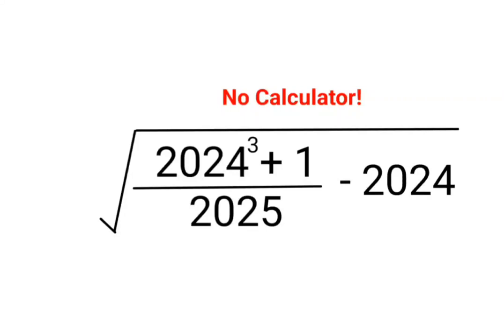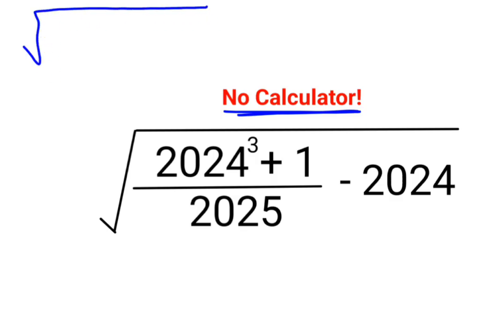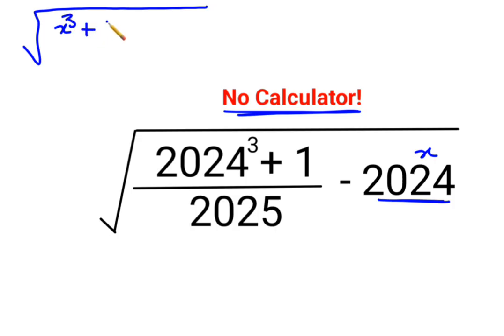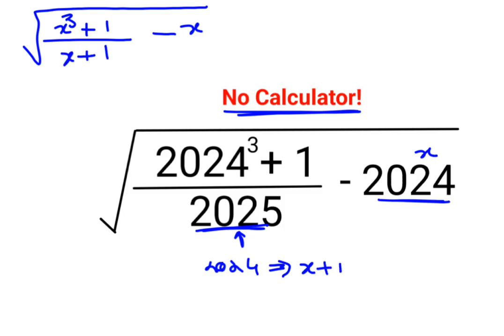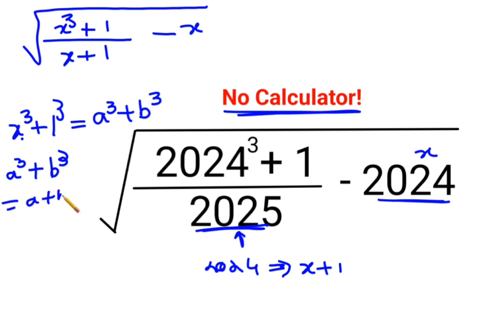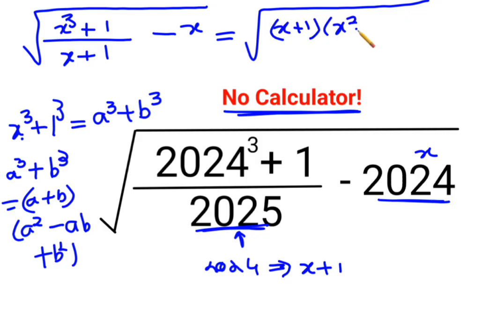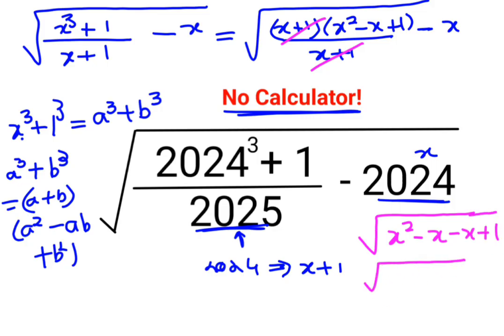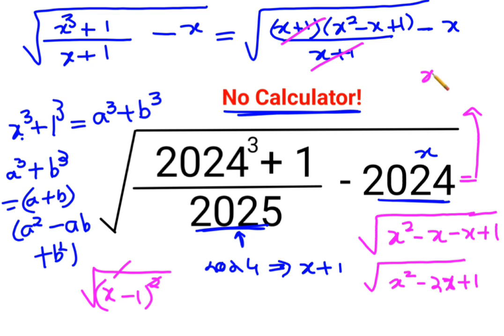√(((2024^3+1)/2025)-2024) 99% failed! Can you solve this Ukraine Test problem? #2025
factorial expressions
exponential factorial
0 factorial
5 factorial
9 factorial
1 factorial
7 factorial
2 factorial
n factorial
i factorial
factorial 7
factorial 6
factorial 5
factorial 8
factorial 9
10 factorial
52 factorial
-1 factorial
factorial hr
factorial 10
factorials e
factorial problem
factorial problems
52 factorial problem
multifactorial problem
left factorial
leetcode factorial
q-factorial
factorial results
n factorial probability
v-factor
x factorial
y=x factorial
y-factor
45 factorial answer
z-factor
z-factor formula
factorial 0.5
0 factorial is 1 proof
0 factorial is 1
0 factorial equals 1 proof
1 factorial
1 factorial equals
1 factorial 100
1 factorial 30
2 factorial calculator
2 factorial
2 factorial design of experiments
2 factorial equals
factorial 3
3 factorial answer
3 factorial factorial
3 factorial
3 factorial design
factorial 40
factorial 4
4 factorial
4 factorial combinations
4 factorial equals
4 factor fractional factorial design